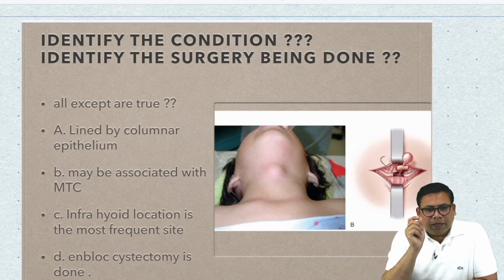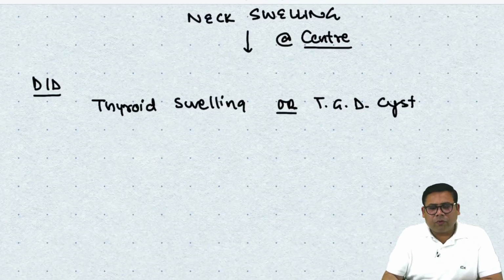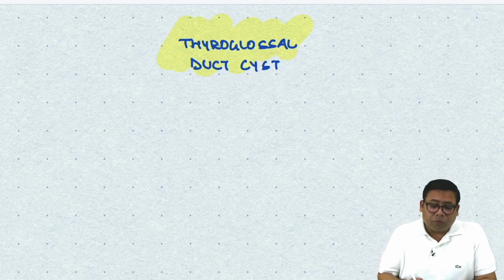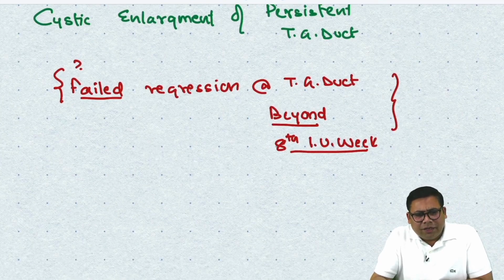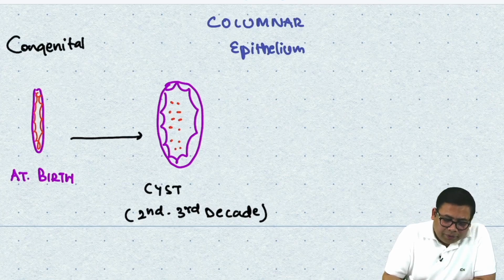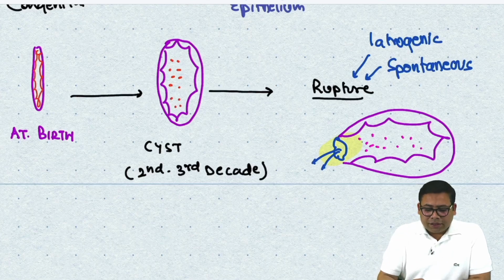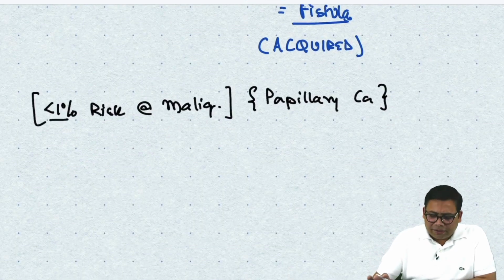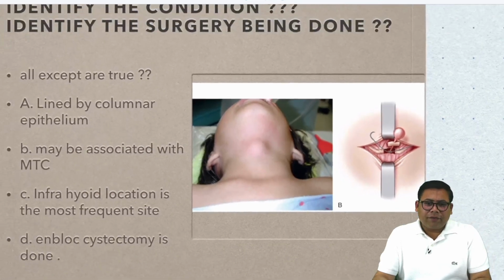THYROGLOSSAL DUCT CYST!Approach to midline neck swelling By Dr Saurabh Dixit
Learn the Concepts to evaluate a midline neck swelling .
Workup of thyroid swelling versus thyroglossal duct..
Management of thyroglossal duct..